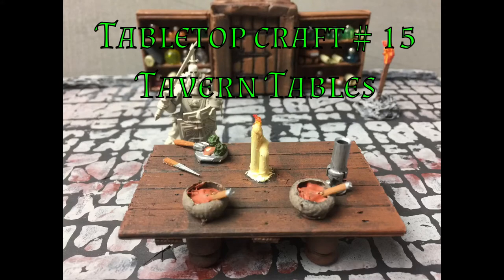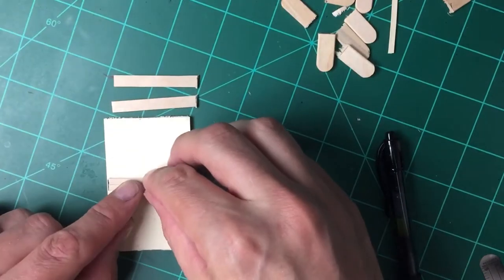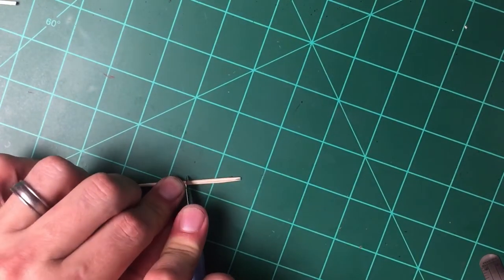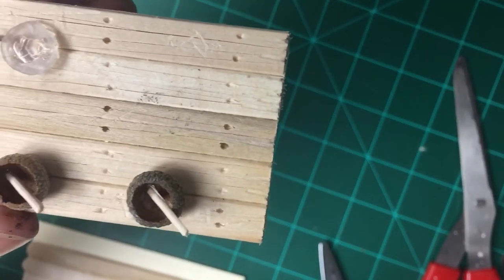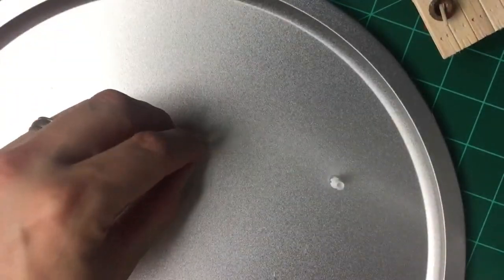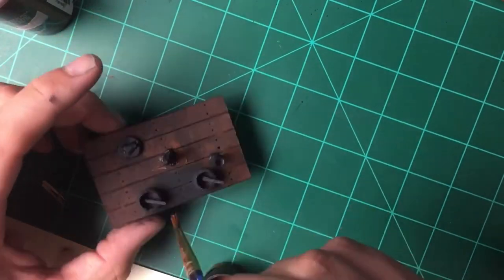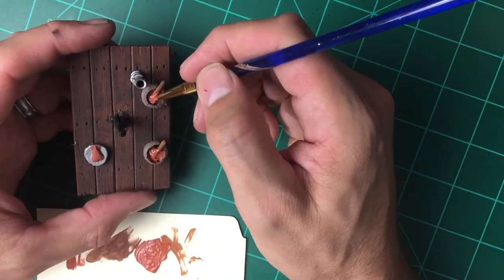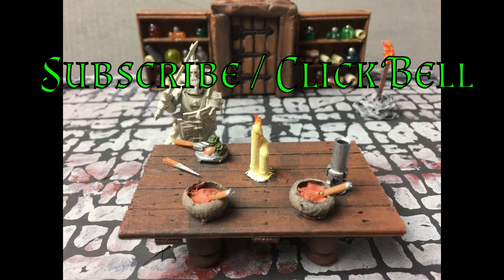Tabletop Craft # 15 - Tavern Tables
This episode we're taking a crack at the classic tavern table. We're building the table, bowls, utensils, and a goblet. So grab you hotglue gun, popsicle sticks and turn up the volume.